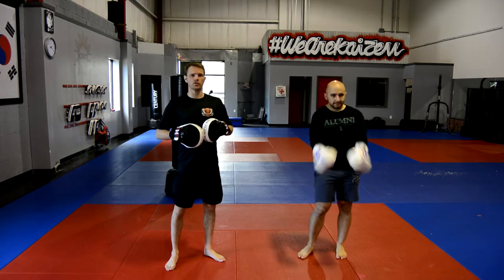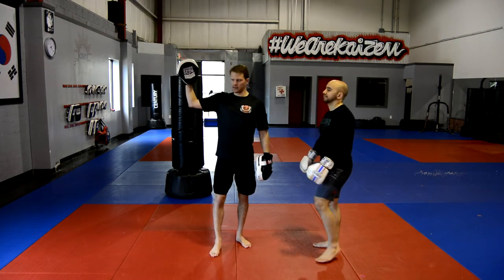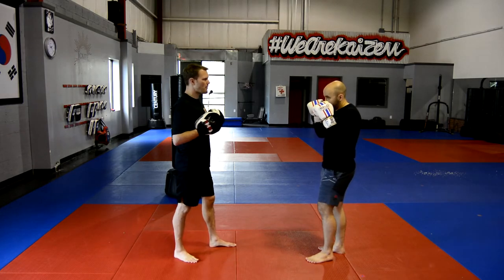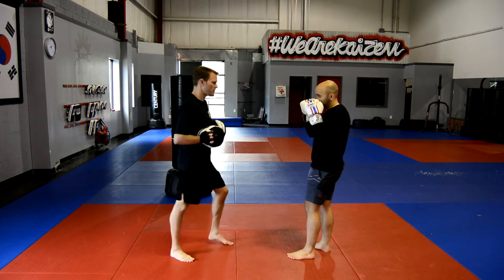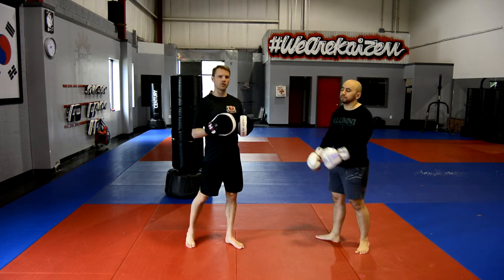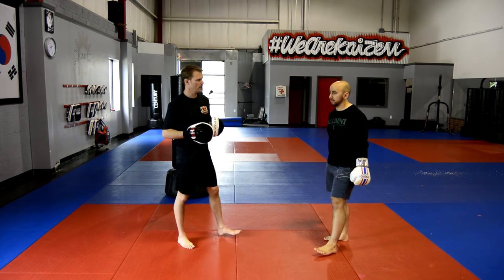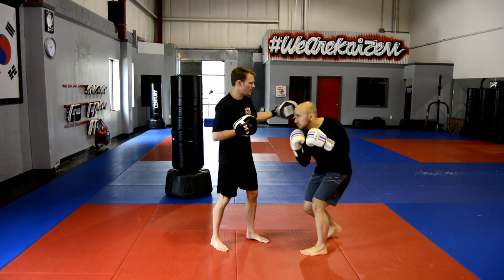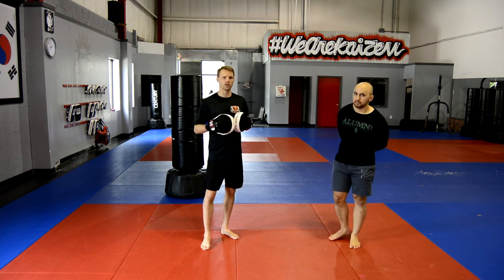Beginners Muay Thai Series- How to Hold Focus Mitts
This video is a short instructional on how to properly hold focus mitts.